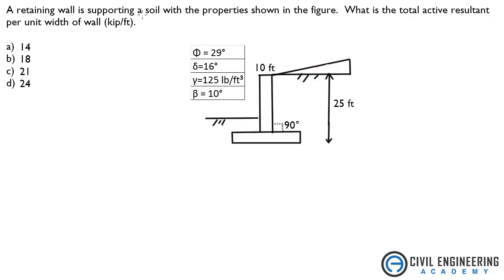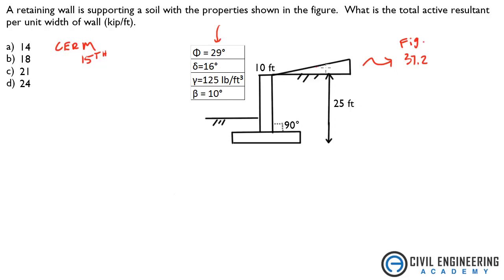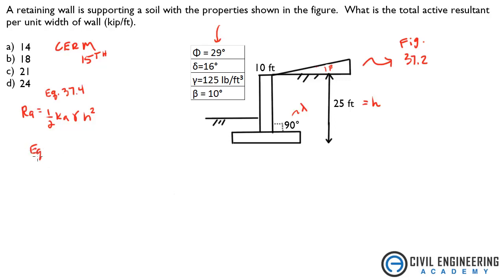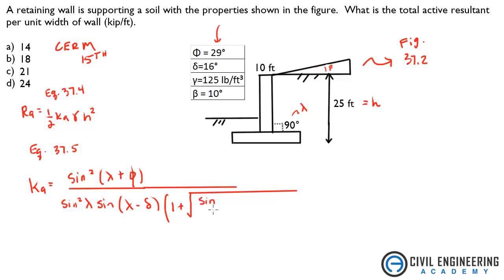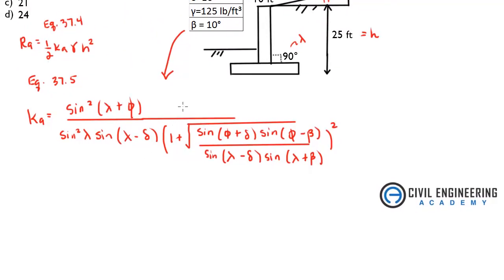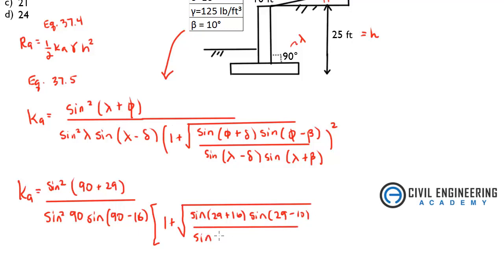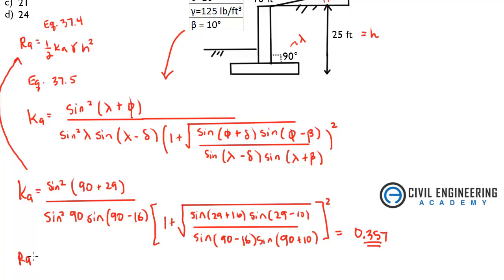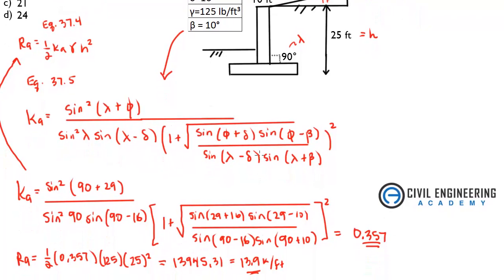Civil PE Exam - Geotech - Find the Resultant Force using Coulomb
Great retaining wall problem using Coulomb to solve!  Retaining walls are a huge part of the civil engineering PE exam!  Check it out.

What type of problems do you want to see?  Let me know!